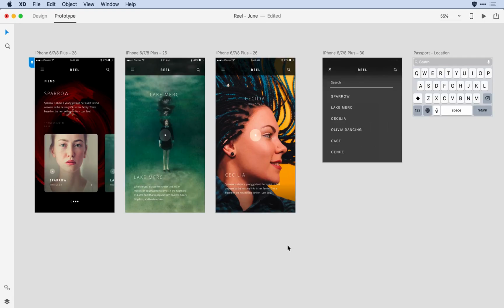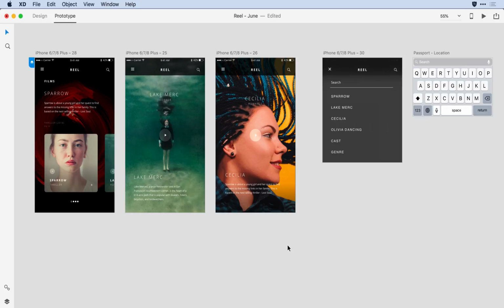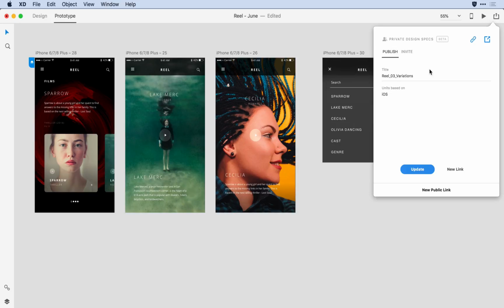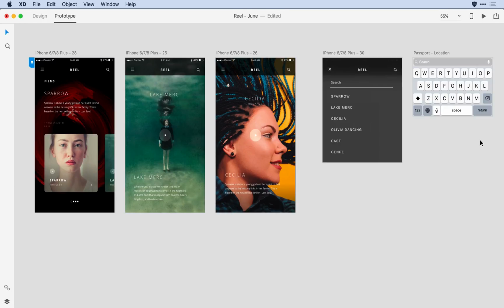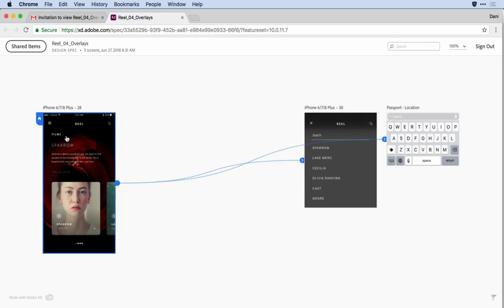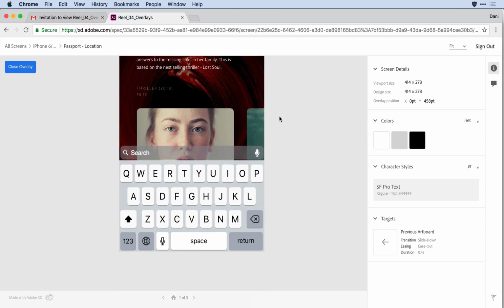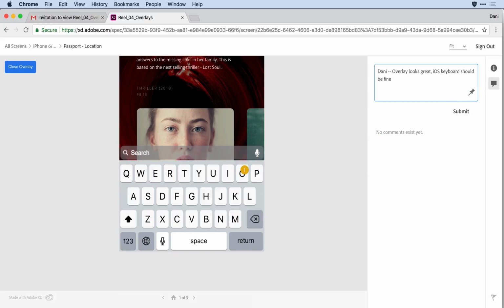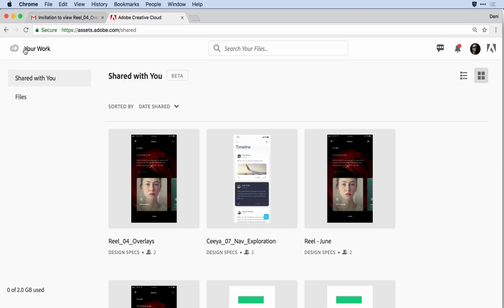Commenting on Design Specs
Design Specs now have the same great commenting feature as Prototypes. When developers comment on your designs, you’ll receive notifications by email and the Creative Cloud application, and any replies you make will be reflected when the developer refreshes his or her browser.